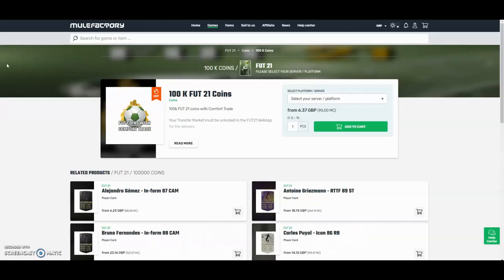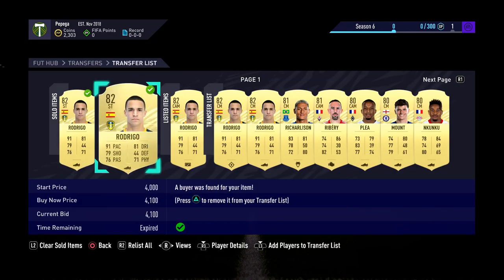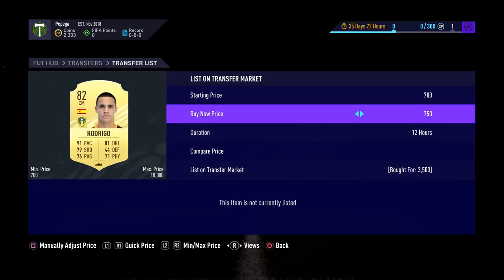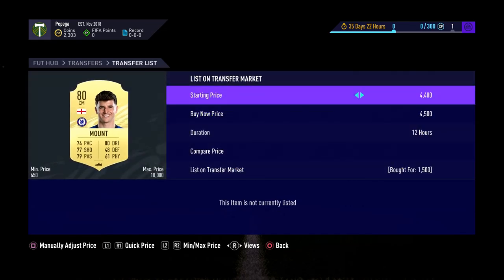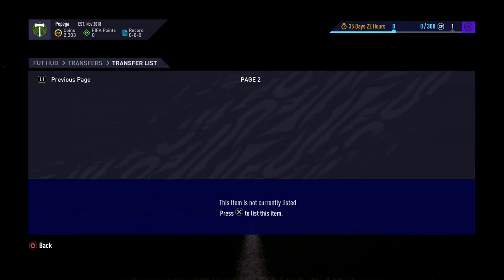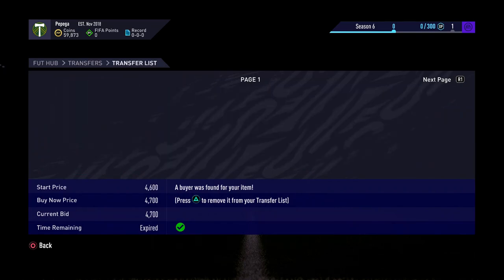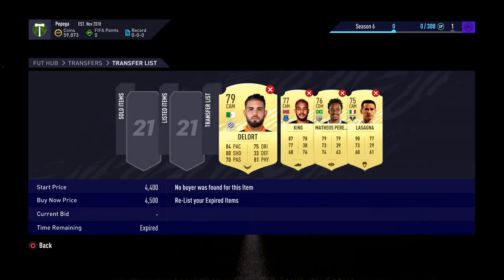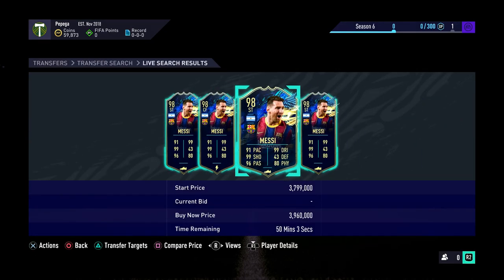TRADING TO TOTS MESSI #2 - THE BEST METHOD ON FIFA 21! INSANE PROFIT ONCE AGAIN!!!